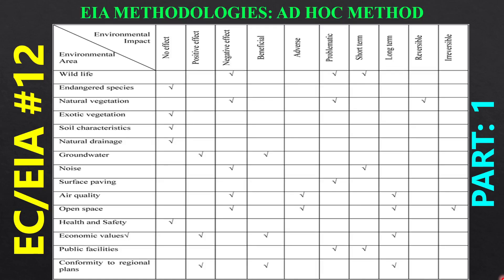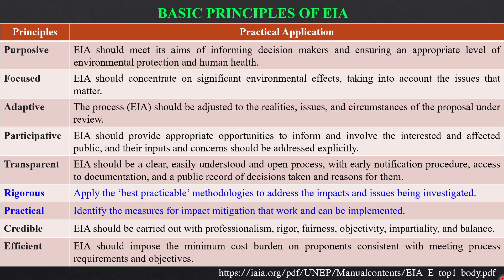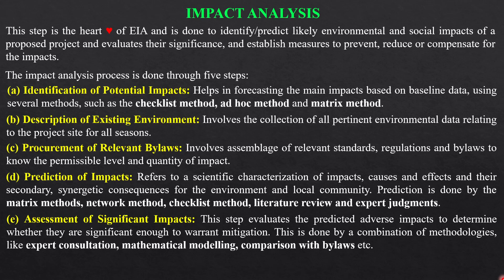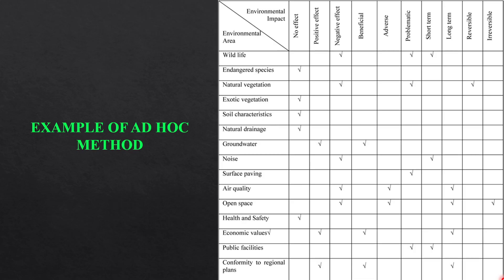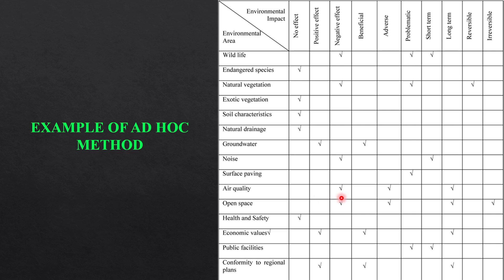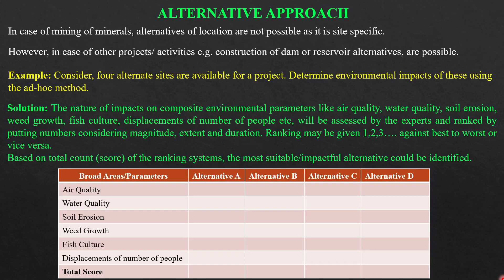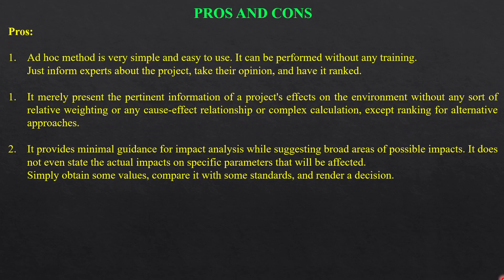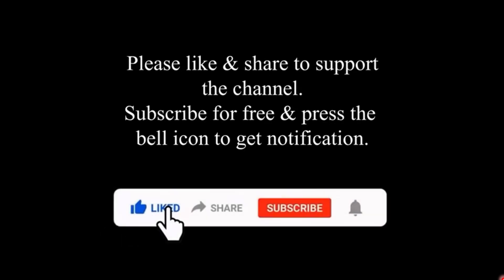105 || EIA Methodologies: Ad hoc Method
This video discusses on
1. some important methodologies available for assessing the impacts of developmental activities on the environment.
2. Ad hoc method in details